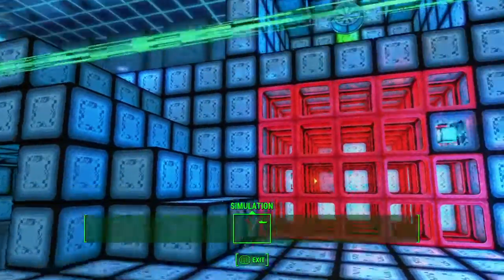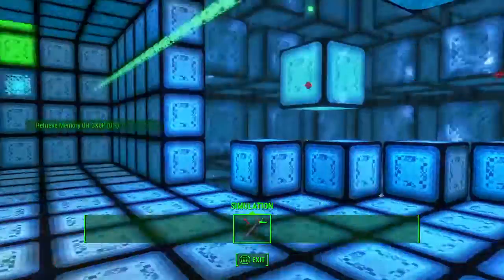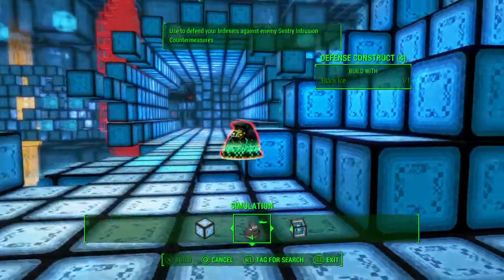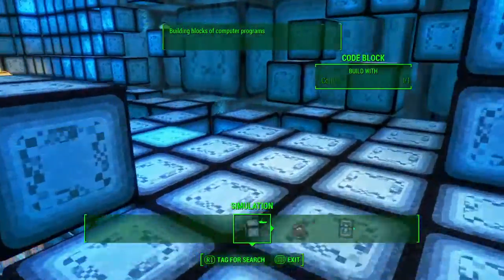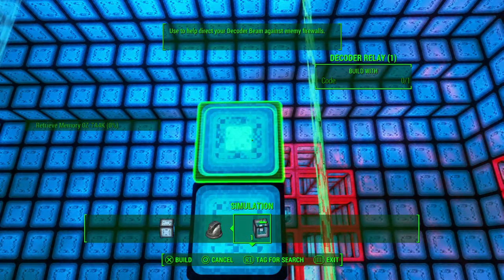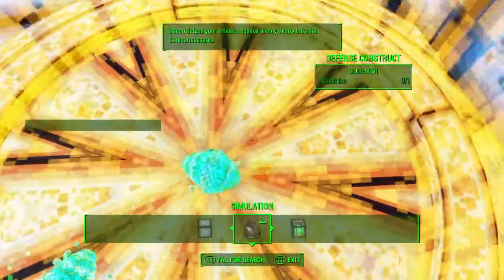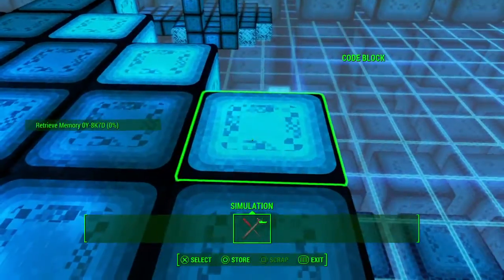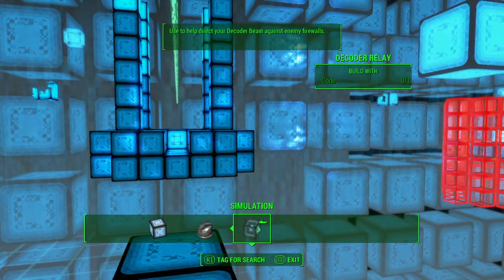Easy Fallout 4 Goty Gameplay Tutorial 285 Dima's Memories Part 2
Jump in n learn as we play PS4 Gems like Fallout 4 goty w/o busting our wallets